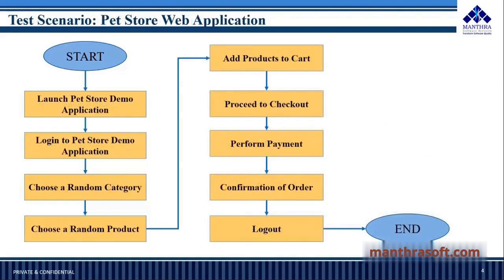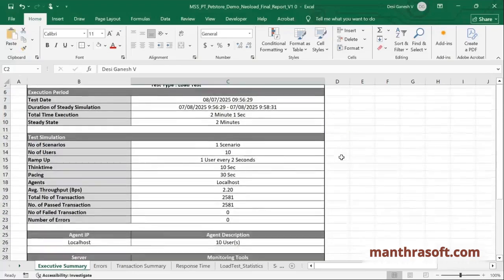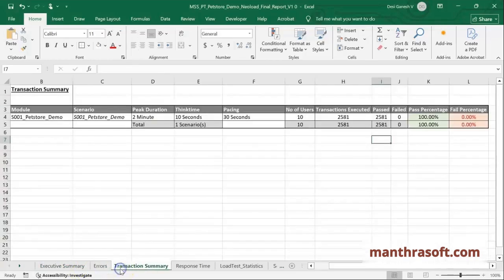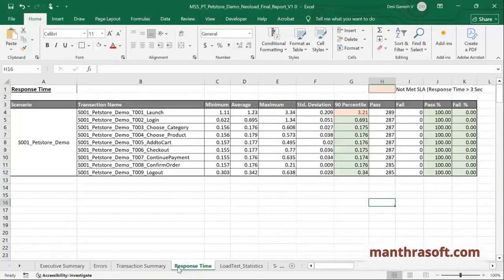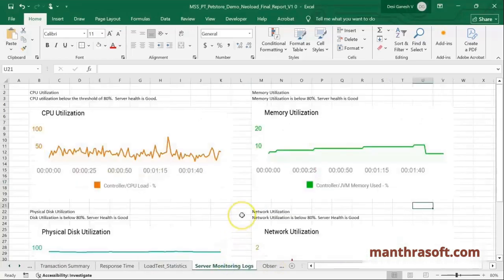The Demo of Performance Testing Using Neoload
This video provides a complete walkthrough of how performance testing is conducted on a Pet Store Web Application using Tricentis Neoload. It covers the end-to-end process—from planning and scripting to execution, monitoring, and reporting—showcasing Neoload’s capabilities in simulating user load, analyzing system behavior, and generating actionable performance insights.

What’s Inside:

Performance Testing Workflow: Requirement gathering, estimation, scheduling, test plan creation, scripting, baseline testing, execution, analysis, reporting, and post-fix retests.

Test Scenario (Pet Store Web Application): User journey from login to checkout, including product selection, payment, and order confirmation.

Neoload Execution Demo: Script recording, parameterisation, correlation, setting virtual users, ramp-up and steady-state configuration, real-time monitoring via Neoload Web, execution completion, and report generation.

Final Reports: Detailed Excel-based reports with executive summaries, transaction stats, response times, error logs, server monitoring data, and recommendations for performance improvements.

By the end of this demo, viewers will understand not only how to execute a performance test in Neoload, but also how to interpret the results and use them to optimise application performance.